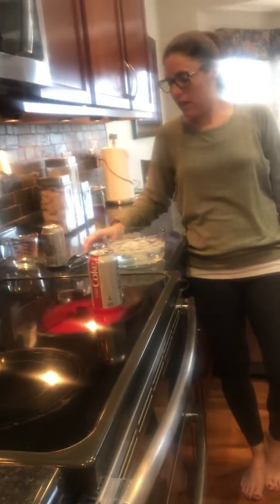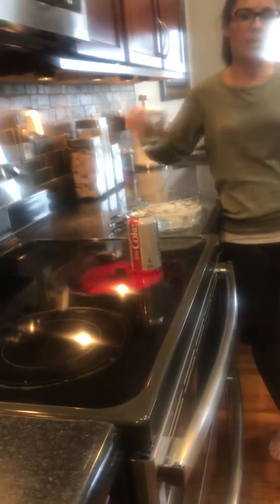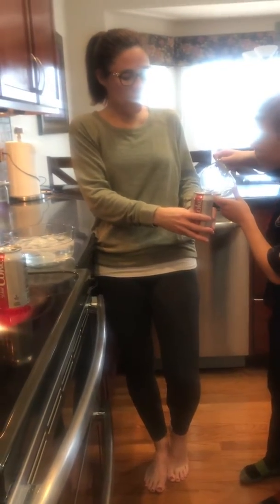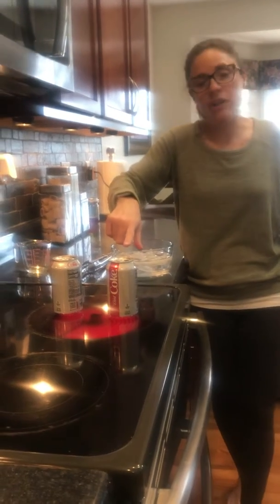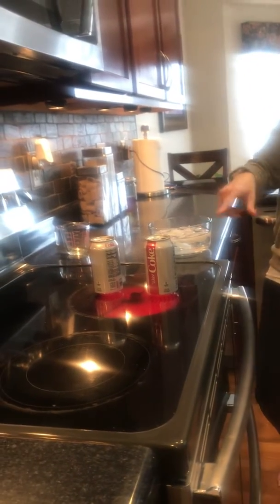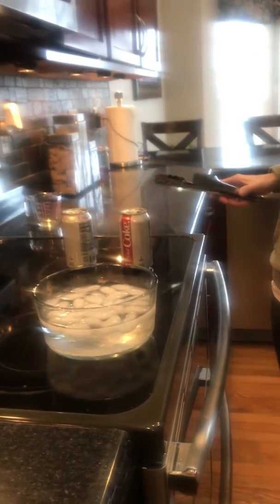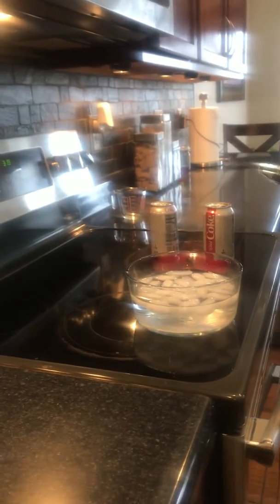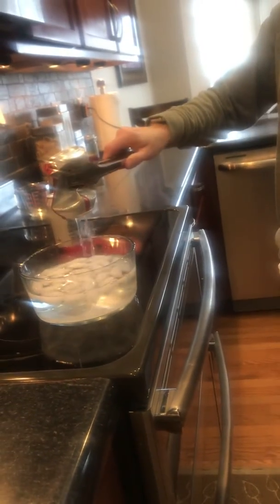Try This at Home: Imploding Can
Air Pressure Experiment